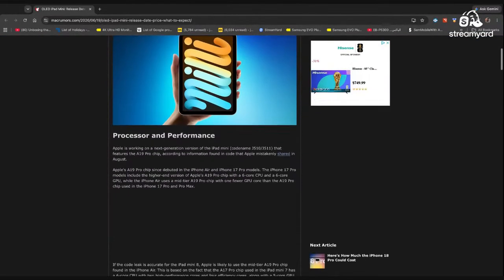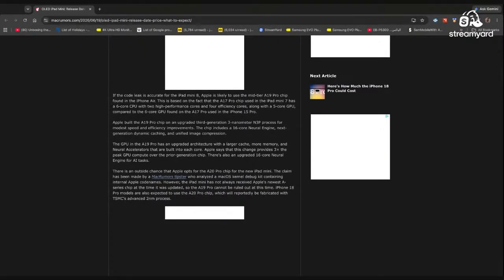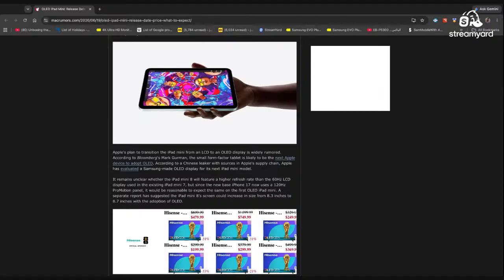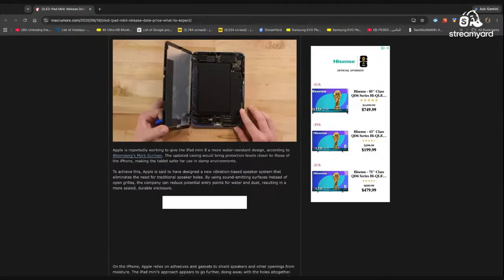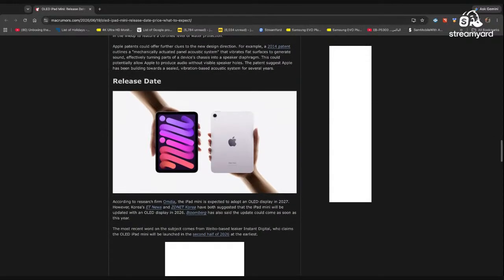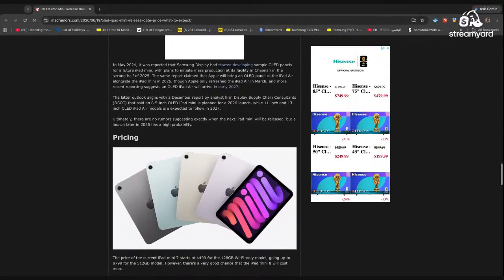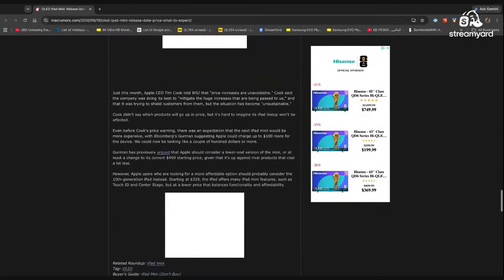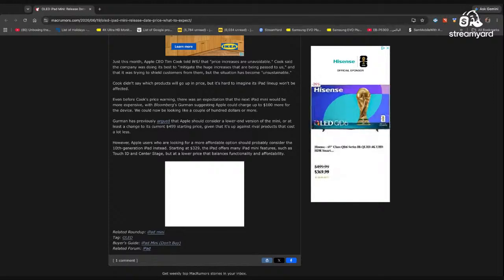My New iPad mini Update #7